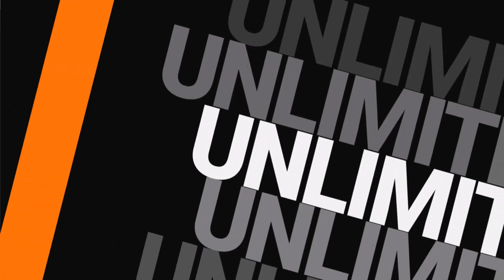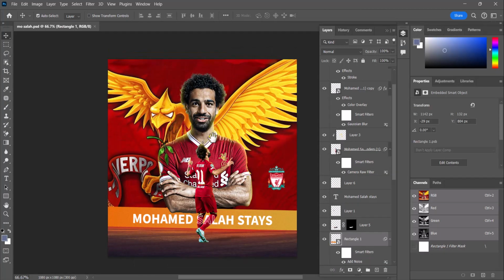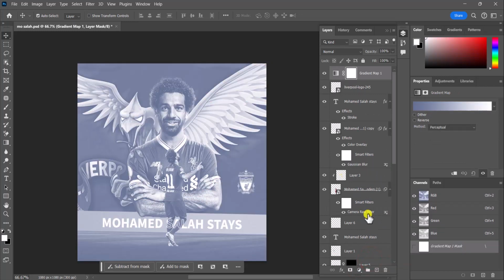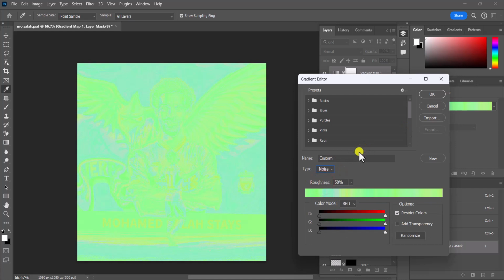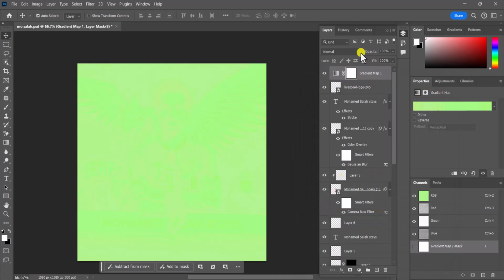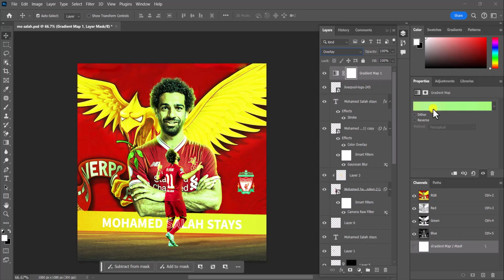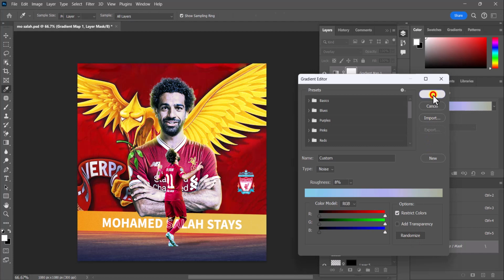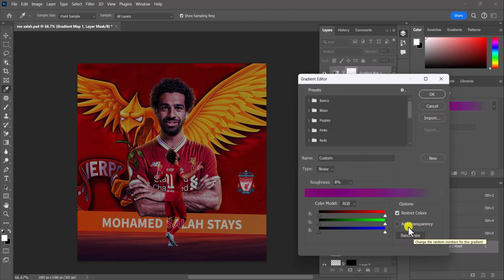How to Get Unlimited Color Grading in Photoshop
Unlock the power of unlimited color grading in Photoshop with this comprehensive tutorial. Learn how to enhance your photos and create stunning visuals with ease. This 2024 guide covers all the latest features and techniques. Whether you’re a beginner or a seasoned pro, this tutorial will help you master the art of color grading in Photoshop. Dive in and discover the limitless possibilities of color grading.